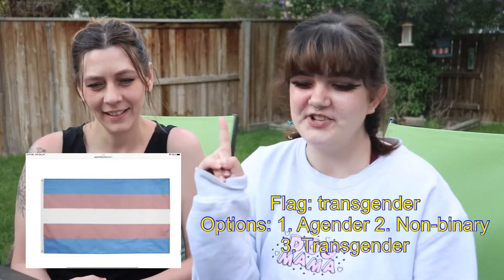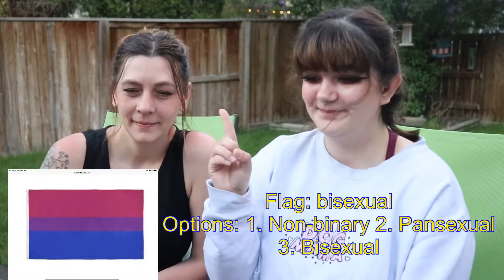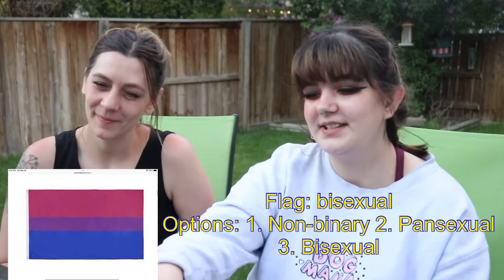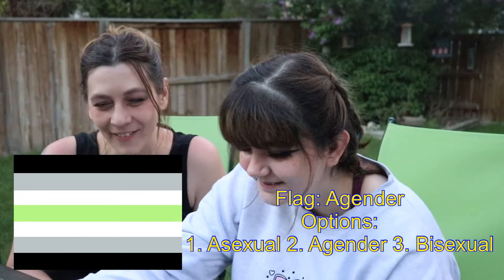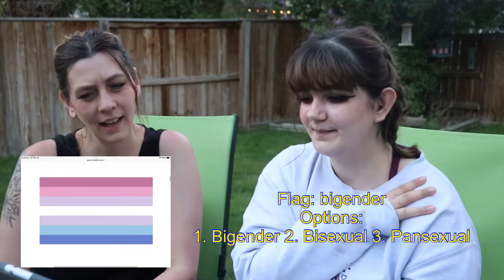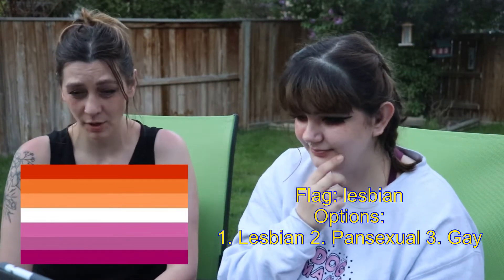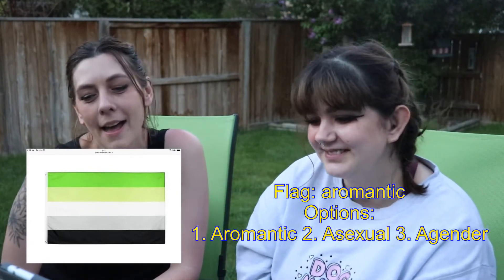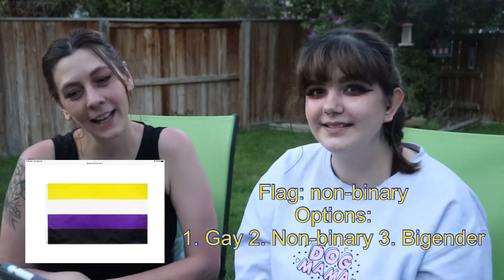MY MOM GUESSES PRIDE FLAGS (pride 2022)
Hey guys! Today I am here with my (straight) mother and she is here with her (pansexual) daughter and is doing a little pride flag trivia!